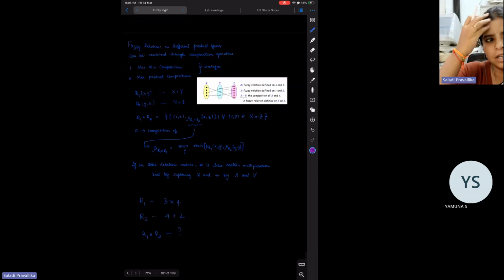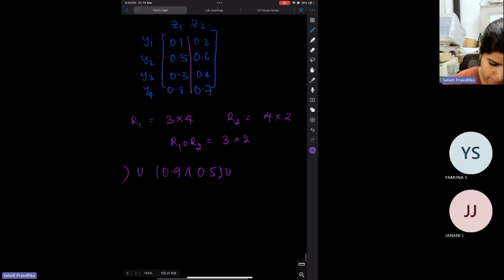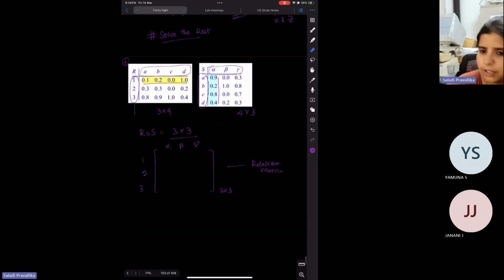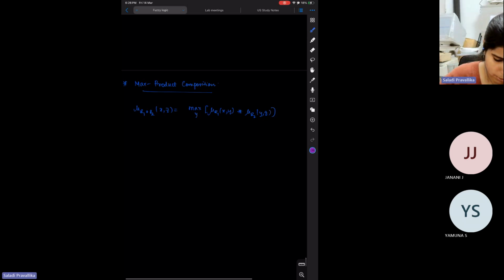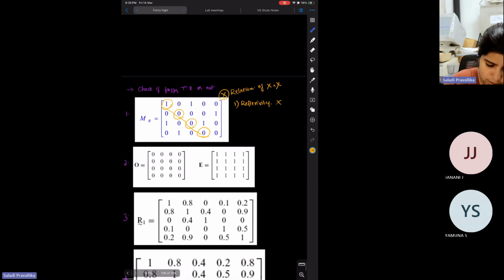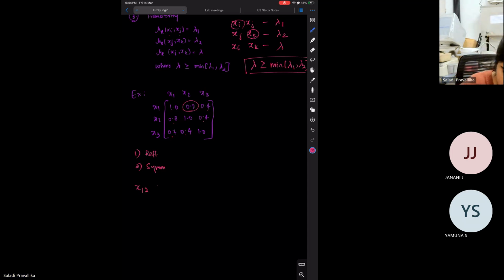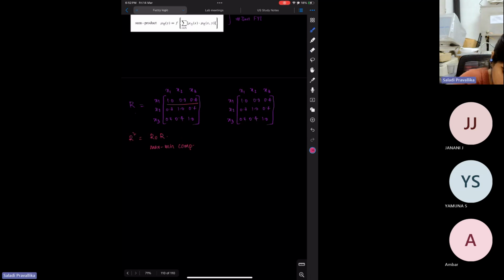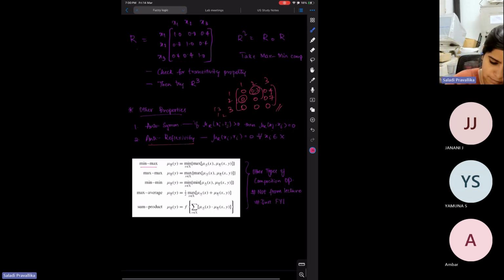Fuzzy Sets, Logic and Systems & Applications - Week 8